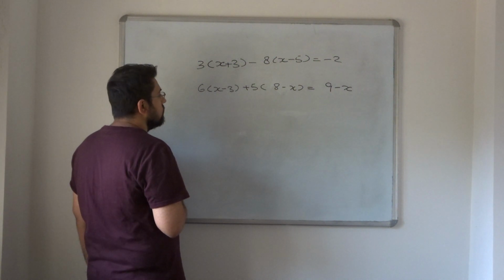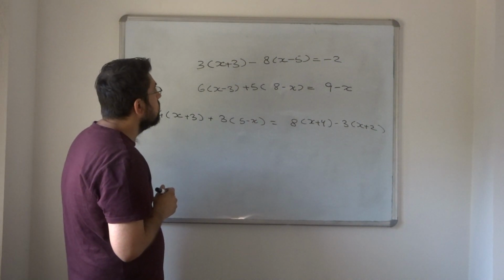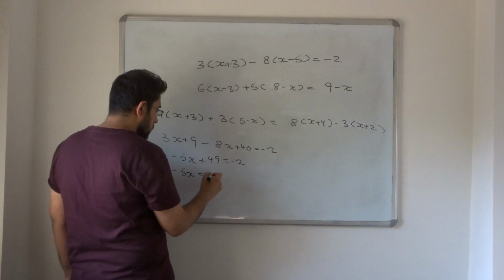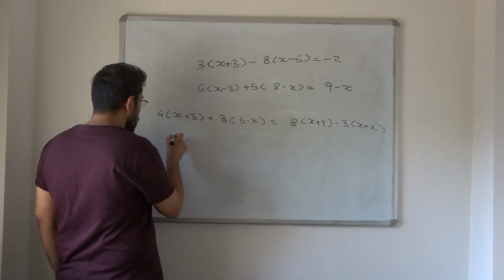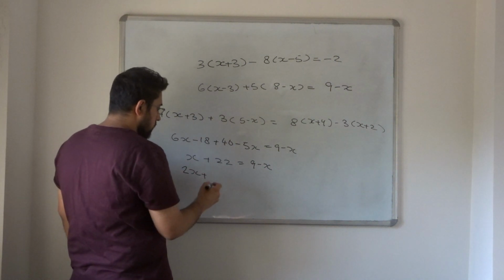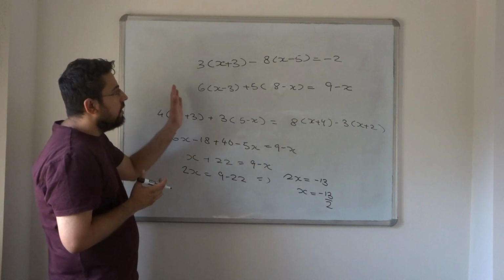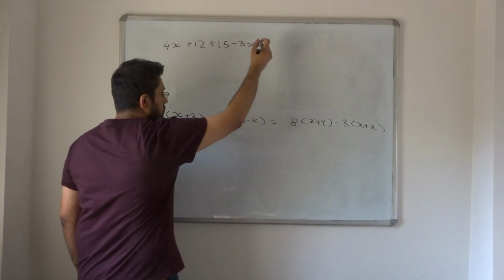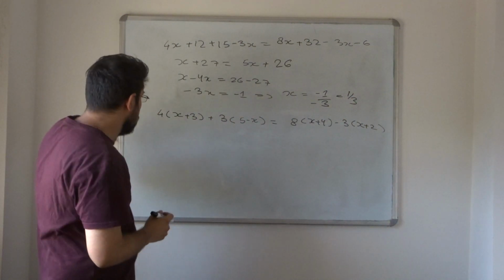Linear Equation in One Variable Part 4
Linear Equations in one variable NCERT class 8 Mathematics